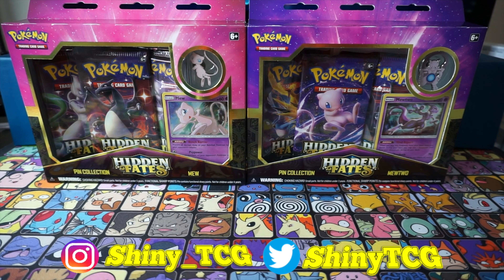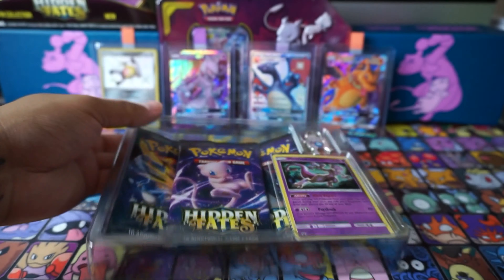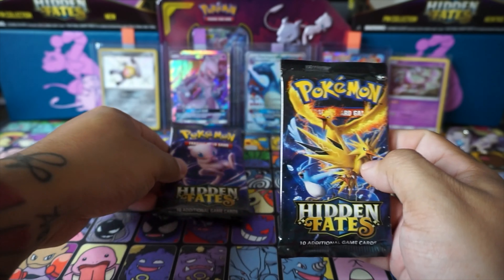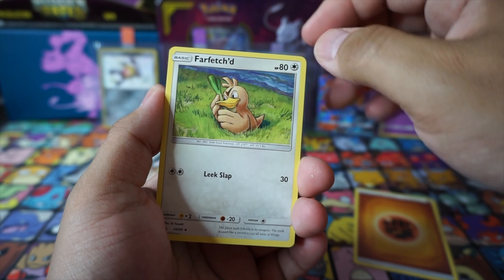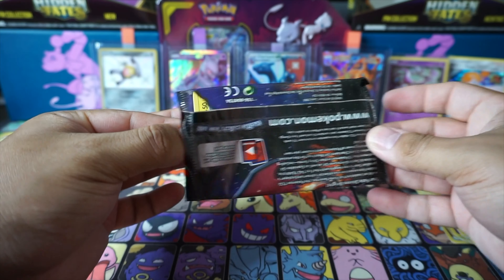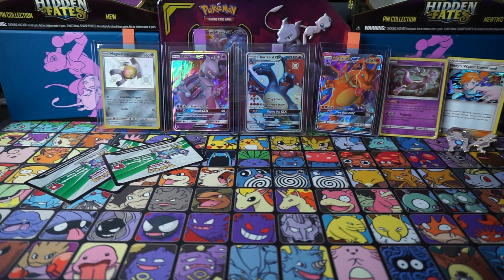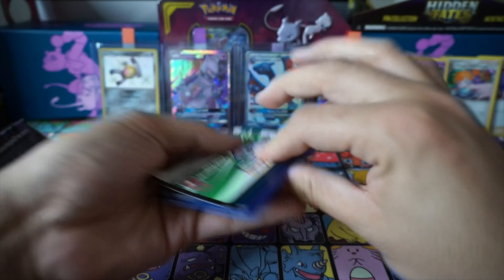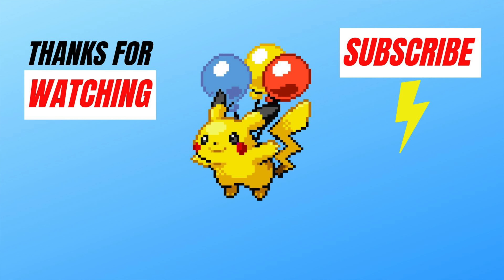MEW & MEWTWO HIDDEN FATES PIN COLLECTION OPENING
We did it guys!! we reached 400 subs so its time to celebrate 🎉 🥳
with a Blastoise GX collection box giveaway on Friday September 13th 2019 at 5pm eastern here on YouTube Live

►NEW EBAY STORE

PLEASE GIVE US A LOOK
All sales will be contributions towards helping the channel grow

Follow for awesome Pokemon card posts and all Pokemon related items
5 code giveaways will be on instagram live every Friday 5pm eastern